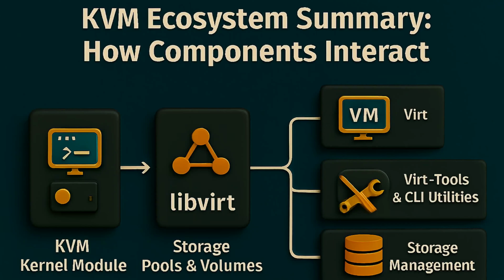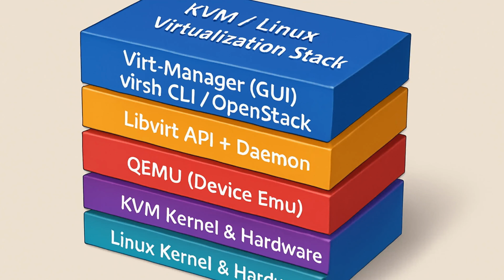Open Source Virtualization Explained | KVM, QEMU, Libvirt (Free Hypervisor)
Best FREE Open Source Hypervisor | KVM vs QEMU vs Libvirt

Learn everything about Open Source Hypervisors!
In this video, I explain how KVM, QEMU, Libvirt, and Virt-Manager work together to build a powerful, free, and open-source virtualization platform.

Whether you are a student, system administrator, or IT professional, this guide will help you understand the architecture, features, and benefits of using KVM-based virtualization.

🔹 What you’ll learn in this video:

What is an Open Source Hypervisor?

Difference between KVM & QEMU

Role of Libvirt & Virt-Manager in virtualization

Why choose KVM over proprietary hypervisors (VMware, Hyper-V)

Real-world use cases for open source virtualization

✅ Why KVM + QEMU?

100% Free & Open Source

Widely used in cloud computing & data centers

Secure, flexible, and scalable

Proxmox Virtual Environment
Proxmox Virtual Environment is a complete, open-source server management platform for enterprise virtualization. It tightly integrates the KVM hypervisor and Linux Containers (LXC), software-defined storage and networking functionality, on a single platform. With the integrated web-based user interface you can manage VMs and containers, high availability for clusters, or the integrated disaster recovery tools with ease.

Compute, network, and storage in a single solution
The enterprise-class features and a 100% software-based focus make Proxmox VE the perfect choice to virtualize your IT infrastructure, optimize existing resources, and increase efficiencies with minimal expense. You can easily virtualize even the most demanding of Linux and Windows application workloads, and dynamically scale computing and storage as your needs grow, ensuring that your data center adjusts for future growth.

Kernel-based Virtual Machine (kvm )
KVM is the industry-leading Linux virtualization technology for full virtualization. It's a kernel module, that's merged into the mainline Linux kernel, and it runs with near-native performance on all x86 hardware with virtualization support—either Intel VT-x or AMD-V.

With KVM you can run both Windows and Linux in virtual machines (VMs), where each VM has private, virtualized hardware: a network card, disk, graphics adapter, etc. Running several applications in VMs on a single system, enables you to save power and reduce costs, while at the same time, giving you the flexibility to build an agile and scalable software-defined data center, that meets your business demands.

Proxmox VE has included kvm support since the beginning of the project, back in 2008 (that is since version 0.9beta2).

Container-based virtualization
Container-based virtualization technology is a lightweight alternative to full machine virtualization, because it shares the host system's kernel.

LXC is an operating-system-level virtualization environment for running multiple, isolated Linux systems on a single Linux control host. LXC works as a userspace interface for the Linux kernel containment features. Users can easily create and manage system or application containers with a powerful API and simple tools.

central Management
To manage all tasks of your virtual data center, you can use the central, web-based management interface. The whole functionality of the web interface is also accessible via CLI or REST API, which can be used to automate tasks.

Web-based management interface
Proxmox VE is easy to use. You can do all management tasks with the integrated graphical user interface (GUI), there is no need to install a separate management tool. The central web interface is based on the ExtJS JavaScript framework and can be accessed from any modern browser. In addition to management tasks, it also provides an overview of the task history and system logs of each node. This includes running backup tasks, live migration, software-defined storage, or HA triggered activities. The multi-master tool allows you to manage your whole cluster from any node of your cluster; you don't need a dedicated manager node.

While many people start with a single node, Proxmox Virtual Environment can scale out to a large set of clustered nodes. The cluster stack is fully integrated and ships with the default installation.

proxmox VE High Availability (HA) Cluster
A multi-node Proxmox VE Cluster enables the creation of highly available virtual servers. The Proxmox VE HA Cluster is based on proven Linux HA technologies, providing stable and reliable HA service.

The entire Proxmox VE HA Cluster can be easily configured from the integrated web-based user interface.

Proxmox VE HA Manager
The resource manager, Proxmox VE HA Manager, monitors all VMs and containers in the cluster and automatically comes into action if one of them fails. The Proxmox VE HA Manager works out-of-the-box. Zero configuration is needed. Additionally, the watchdog-based fencing dramatically simplifies deployment.